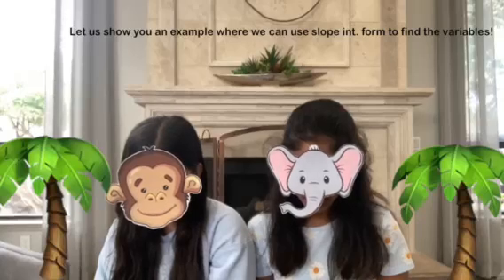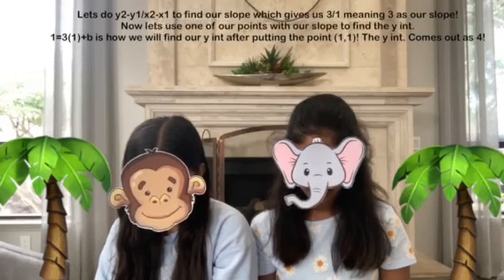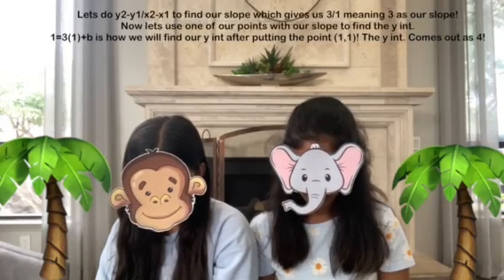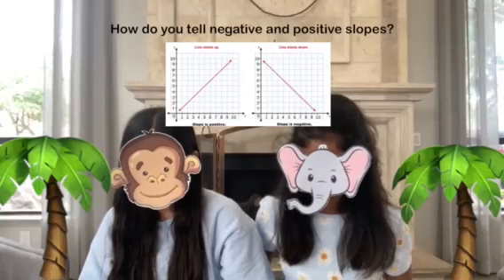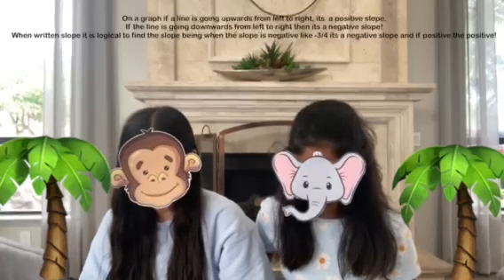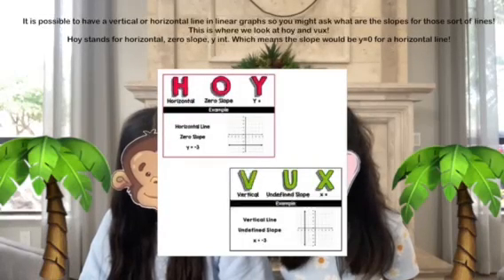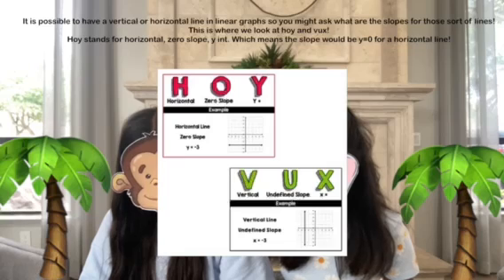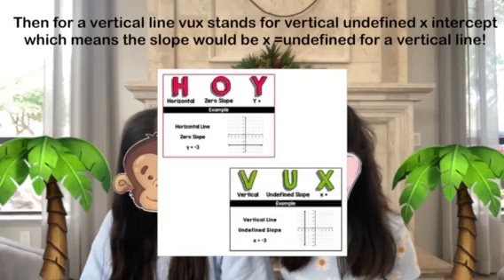Student Math Project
Shailli and Tan